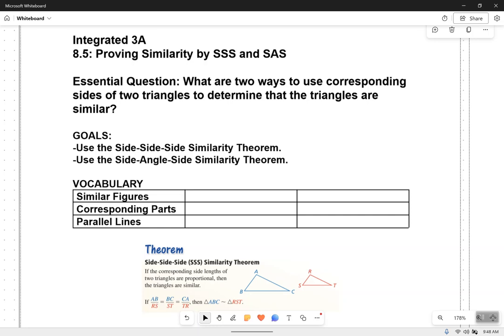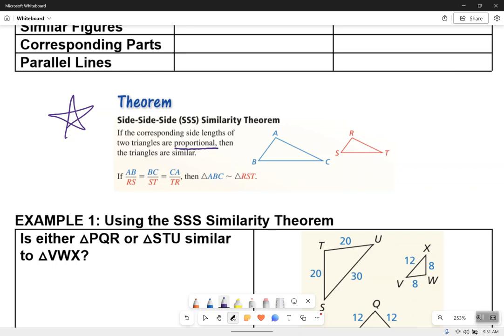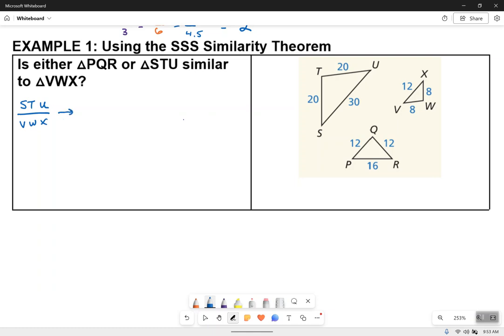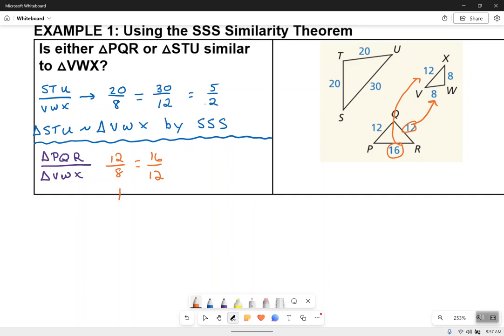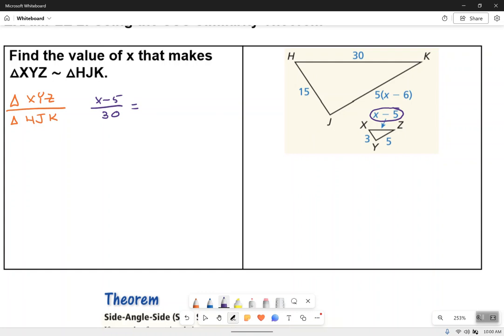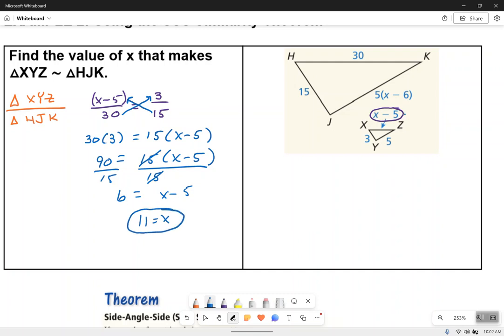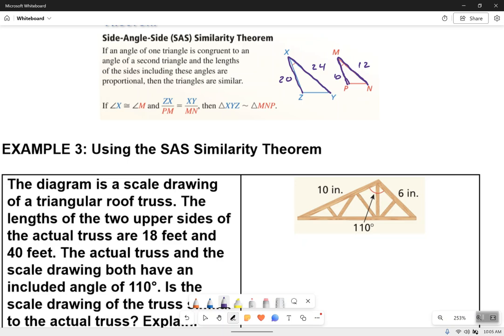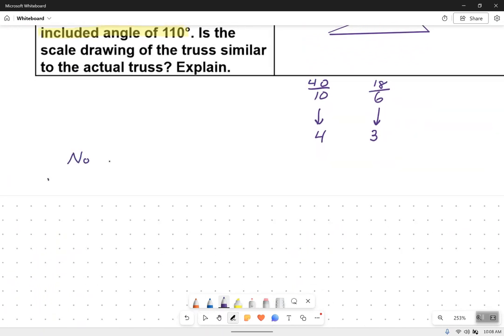Int 3A Lesson 8.5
SSS AND SAS SIMILARITY